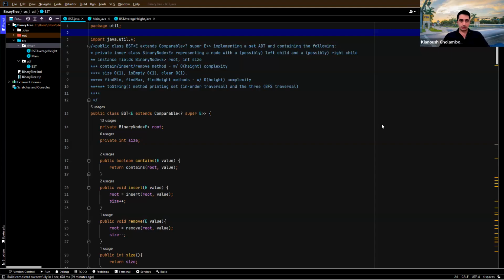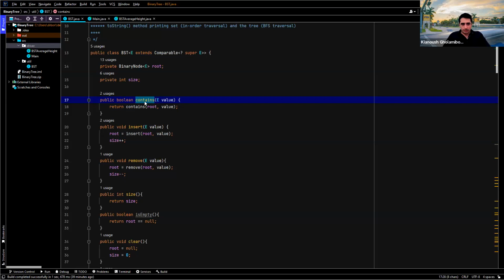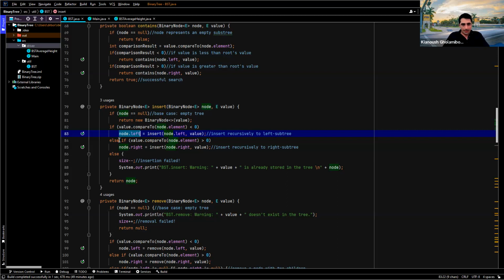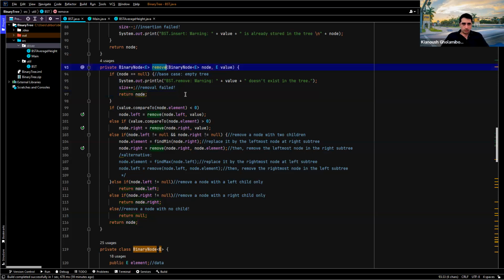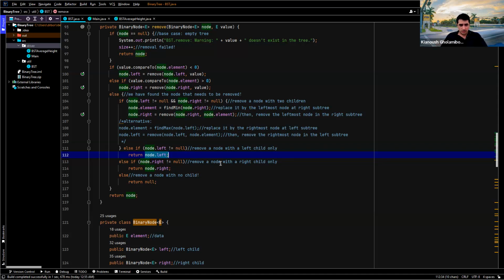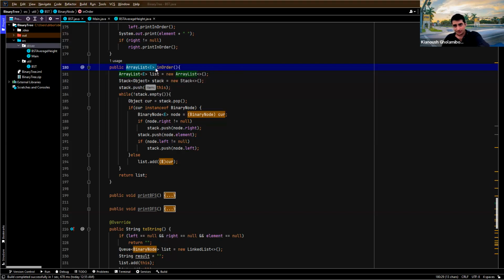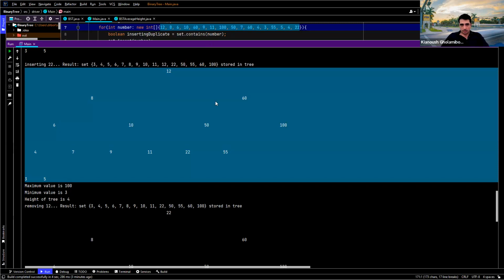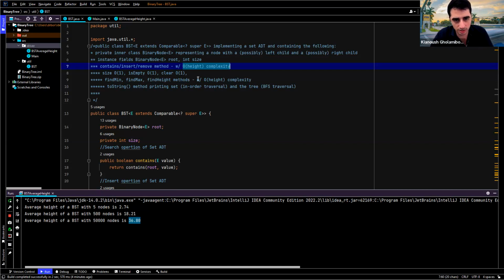Implementing Binary Search Tree in Java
Introduction (0:00)
Binary Search Tree Class (8:33)
BST.contains method (10:03)
BST.insert method (16:24)
Time Complexity of BST.contains/BST.insert (22:30)
BST.remove method (27:22)
BST.size, isEmpty, clear, findMin, findMax, findHeight, toString (41:38)
Inner Class BinaryNode (46:59)
Testing BST methods (54:44)
Illustrating Logarithmic Average Height of a BST (1:01:49)